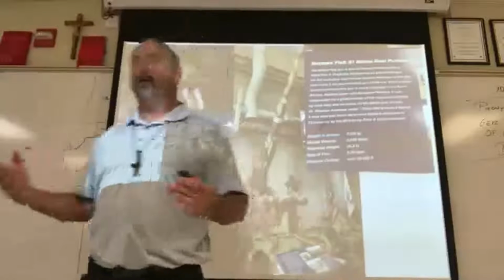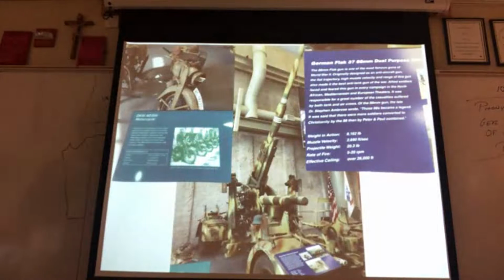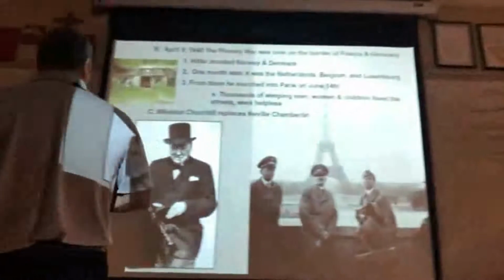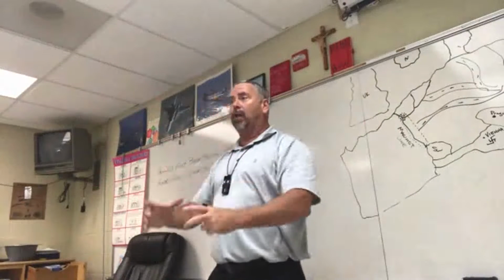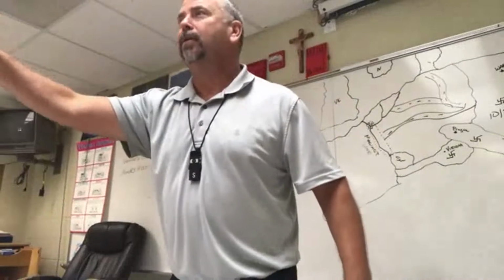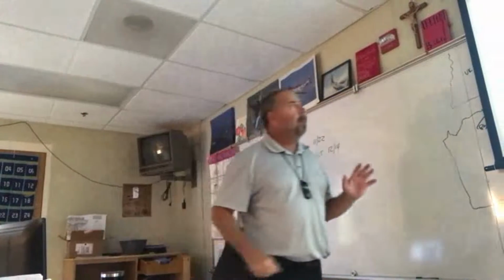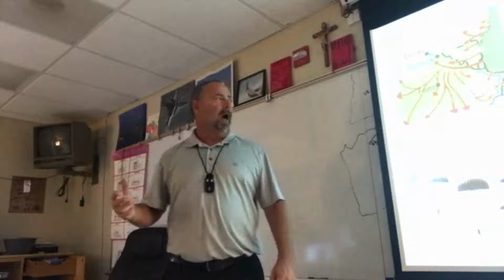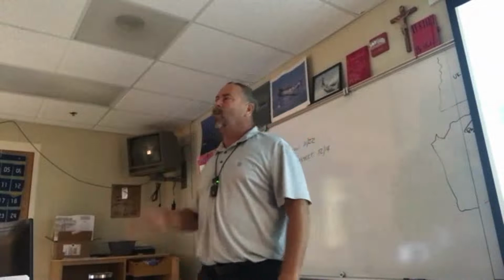Hon Hist Phony War thru DunKirk 10 26 22